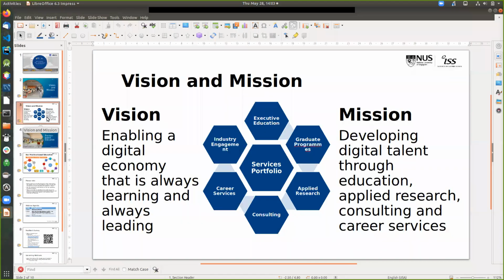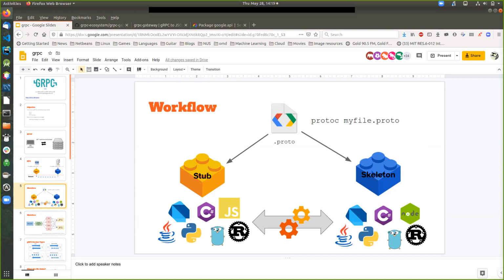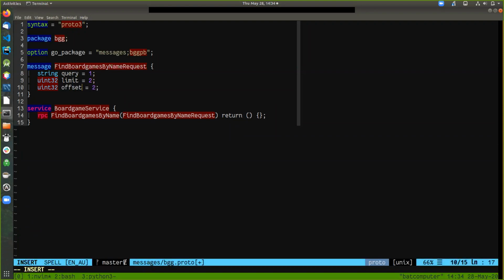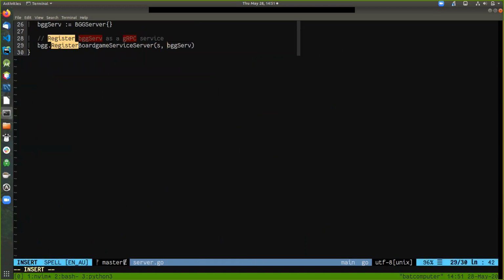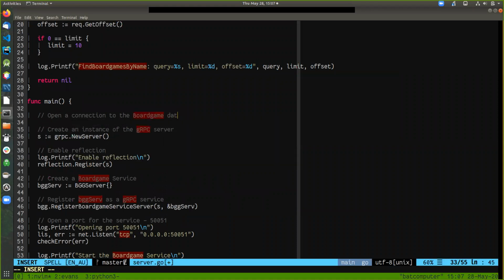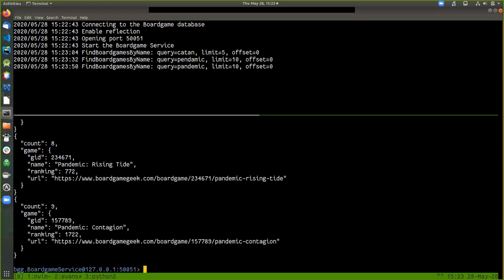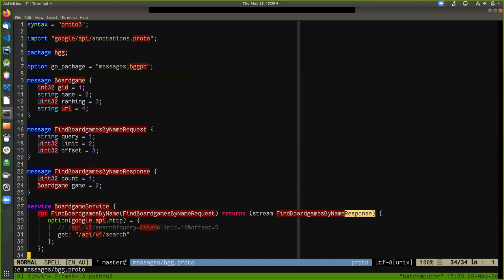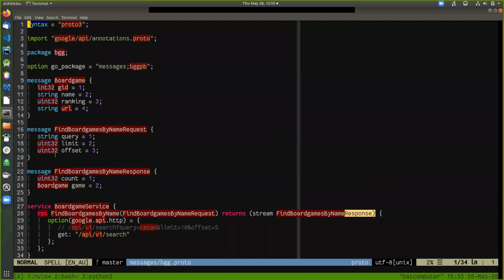Developing a gRPC Service with Golang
A workshop that I gave about a year ago. The workshops explains what is RPC and where gRPC fits it. We will then develop a gRPC service with Golang. The service will query data stored in MySQL database

The workshop starts at 4:00.